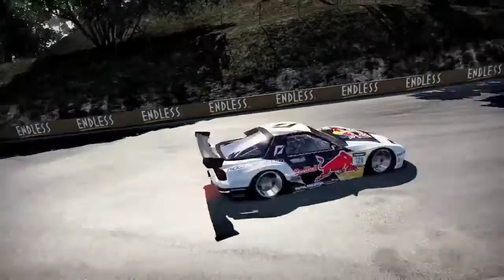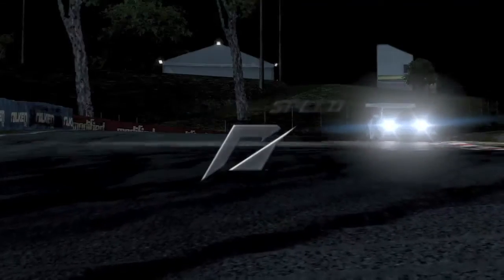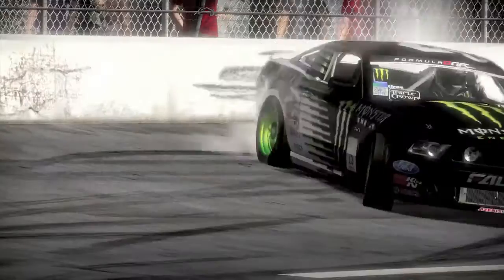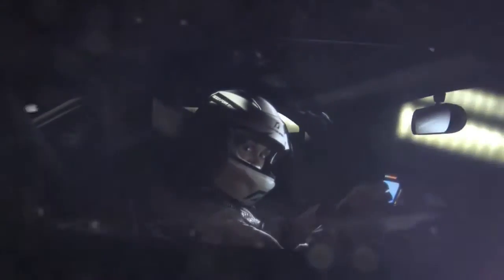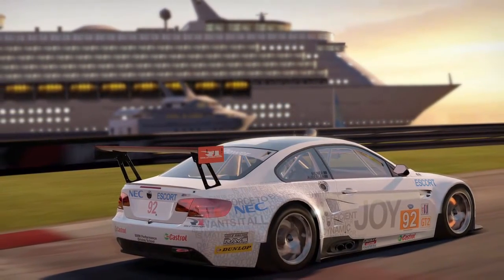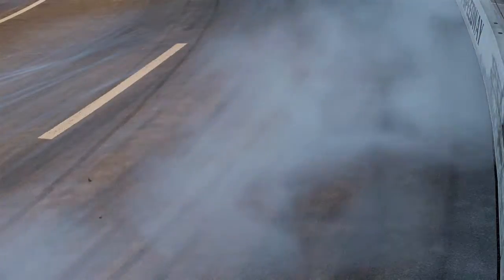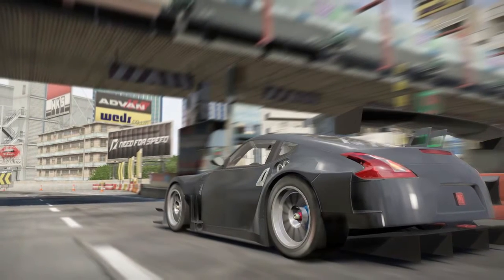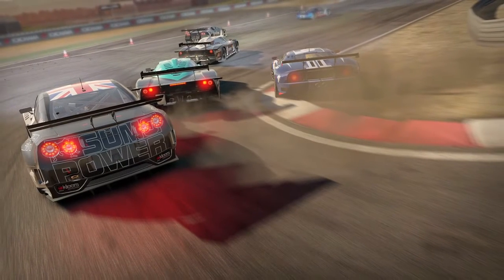Shift 2 Unleashed - Lighting & Damage Interview